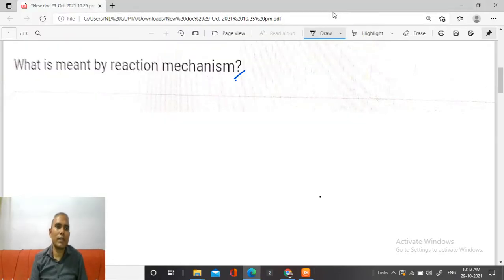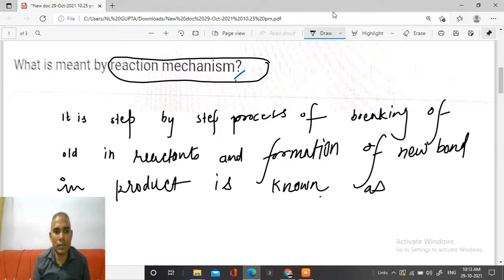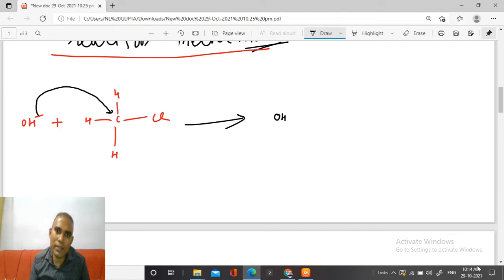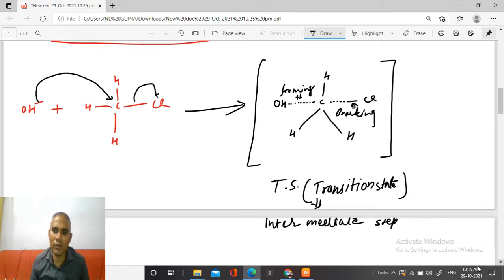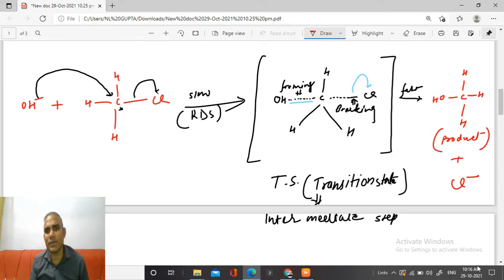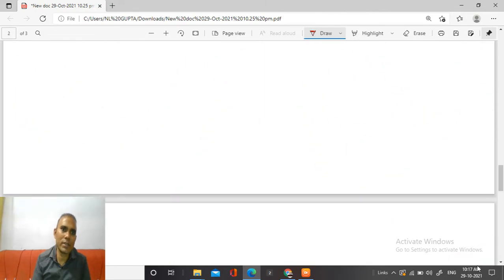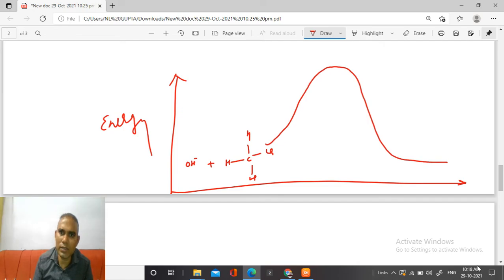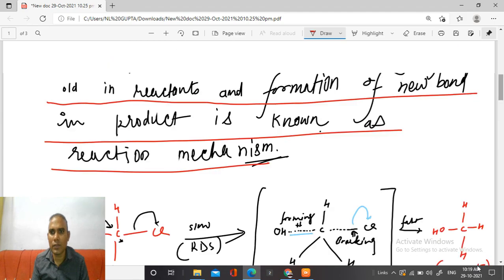meaning of reaction mechanism for class11